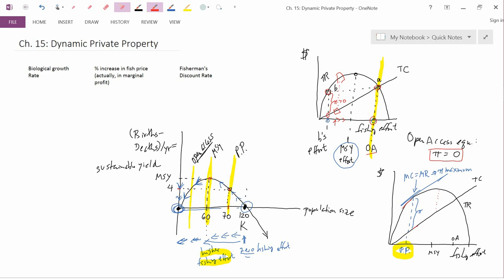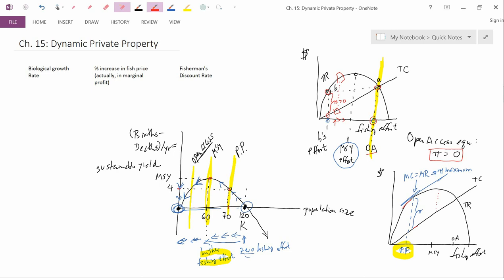Ch15 PrivatePropertyDynamic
Ch. 15: Private Property Fishery (dynamic)